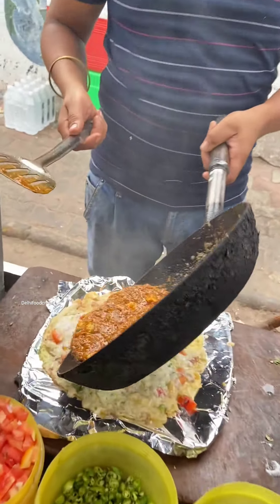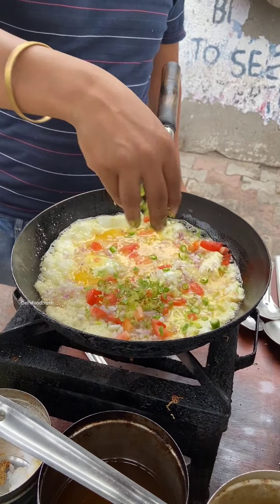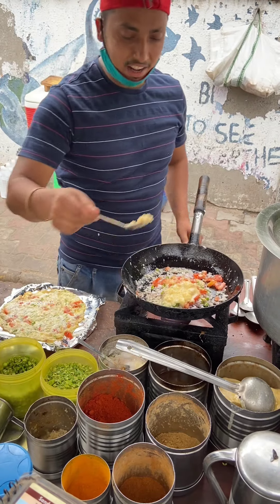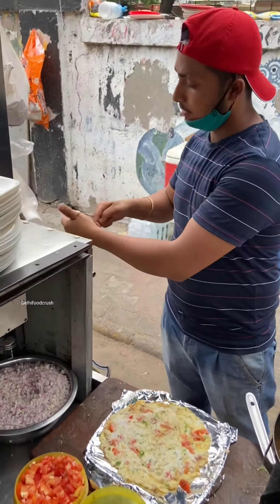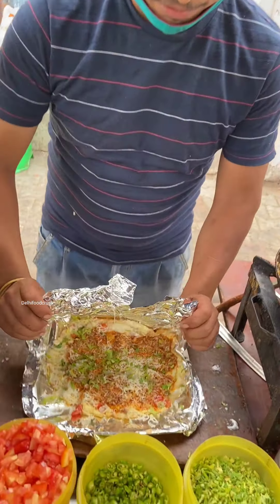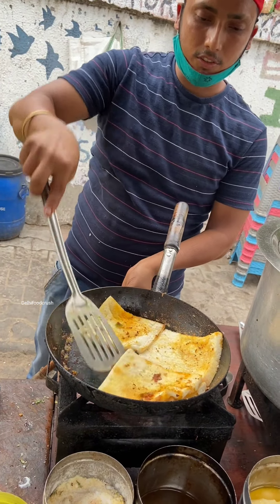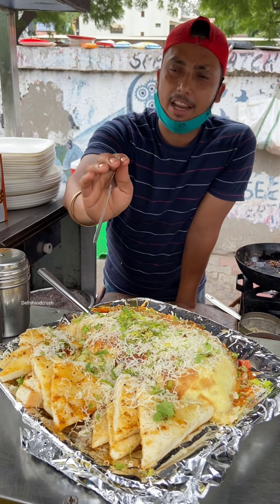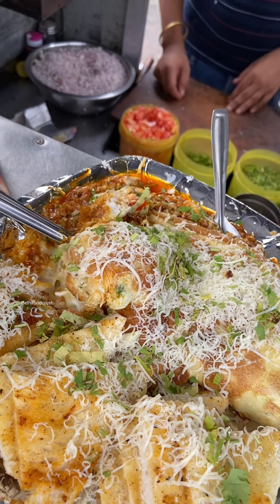अंडो की Talli को खाकर हो जाएगा पेट Talli 😱🤣 Ahmedabad Street Food